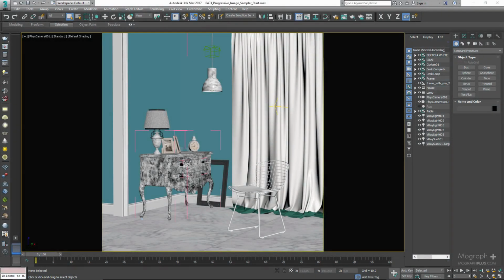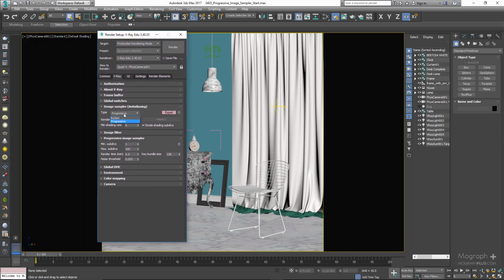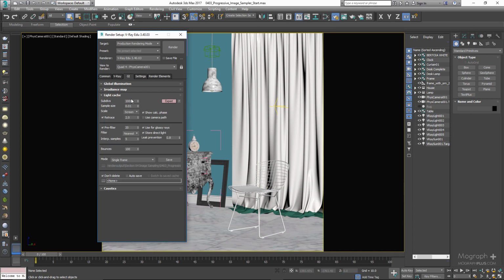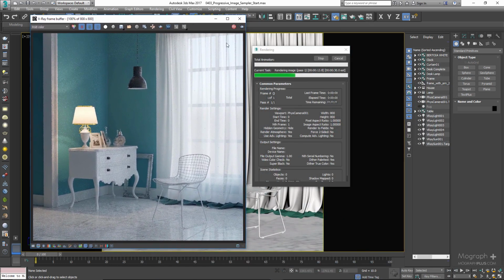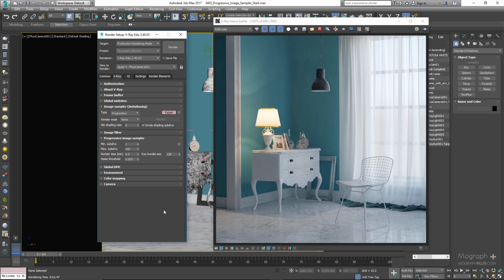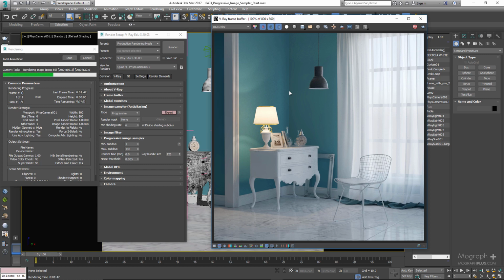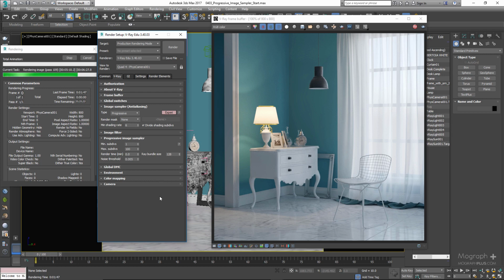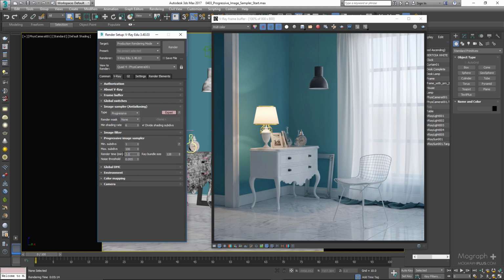0403 Progressive Image Sampler